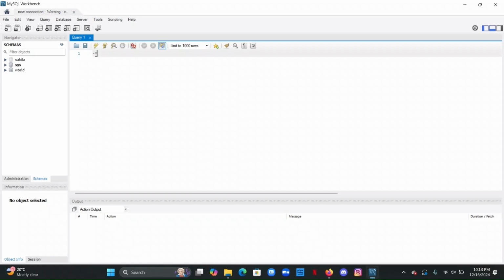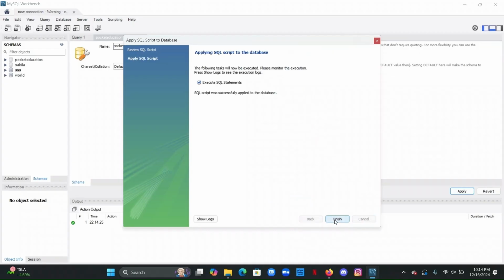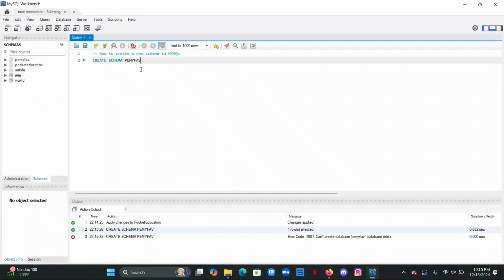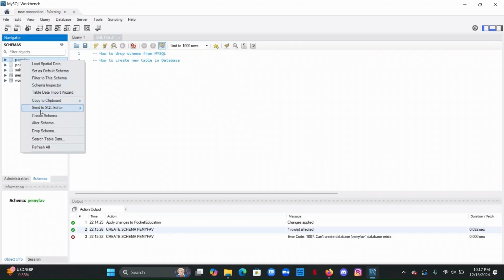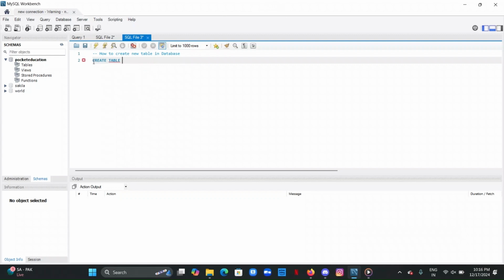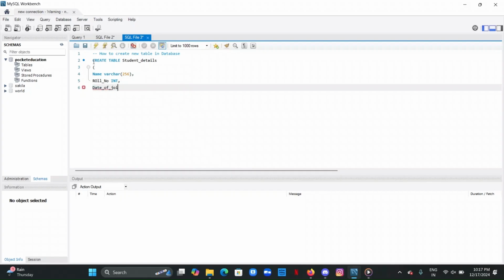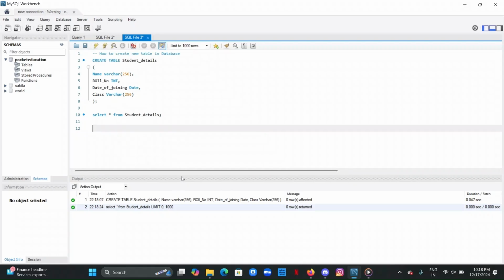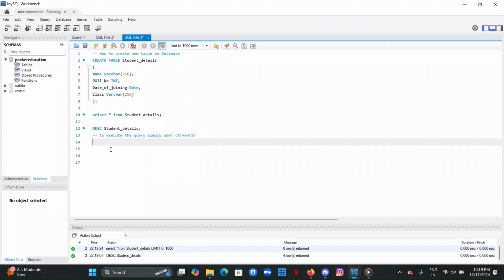MySQL Introduction Part 1 , Create Database and Table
Changed the channel name from pocket Education to pocket Learning
In this tutorial we will be learning the MYSQL Database and Table Creation.
In upcoming videos, Each and every Concept will be delivered in clear and precise way.
Please provide your valuable feedback, so that i can share my knowledge in a better way.